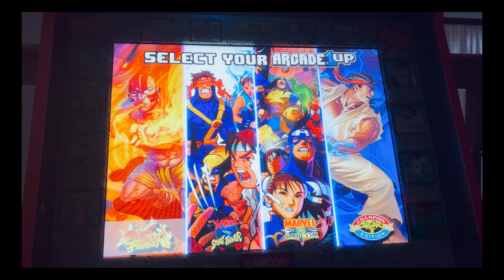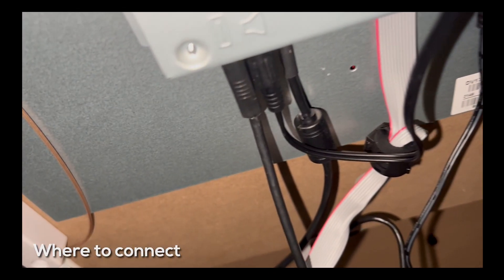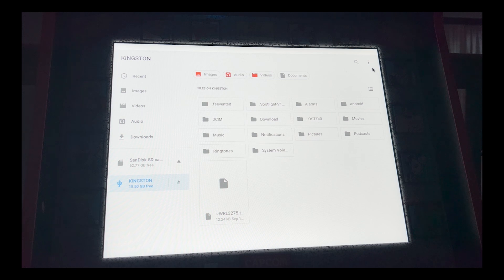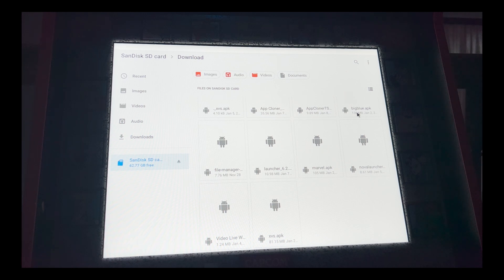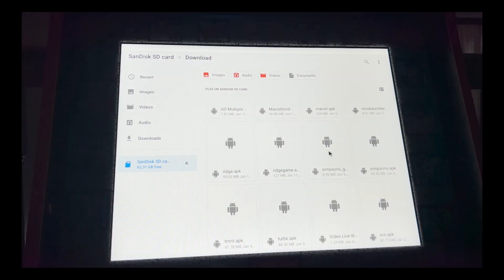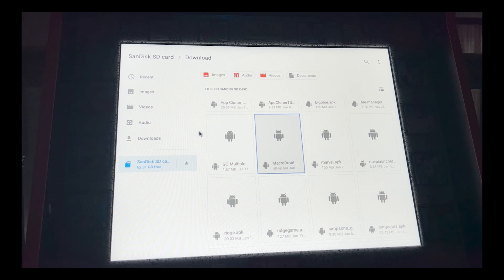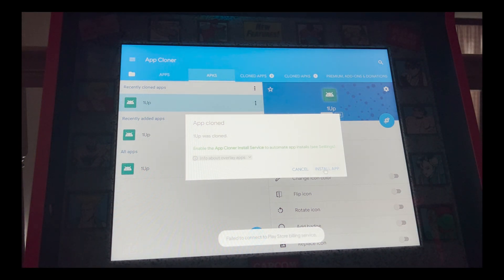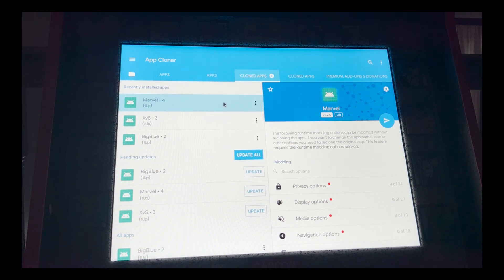How to Hack Your Android Arcade1Up to Add more Games and Apps (SoftMod)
This tutorial covers adding more games and apps on your Arcade1up Android arcades.

Chapters:
0:00 Disclaimer/Introduction
0:25 What's needed
1:10 Where you connect
1:32 Access the Android Menu
6:00 install APK
7:30 Setting up Nova Launcher
13:00 Using App Cloner

This process may vary slightly based on which android cabinet you have.

If you are having an issue launching the new APKs after a successful install, make sure you have the correct activity selected.

Tools shown in the video (or similar)
Logitech Wireless Keyboard with Touchpad

SanDisk Micro SD card

Kingstons Flash Drive
Alternative option but any USB 2.0 flash drive or higher should work

USB 3.0 hub
Alternative option but any USB 3.0 hub should work

Apps/Software